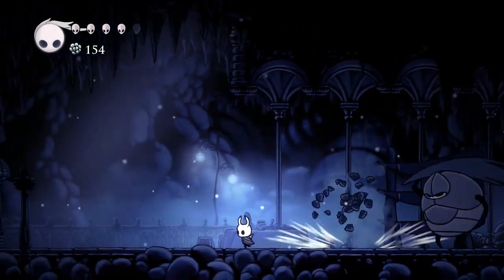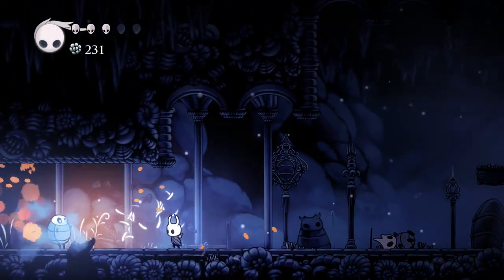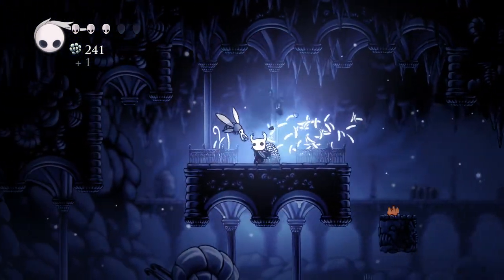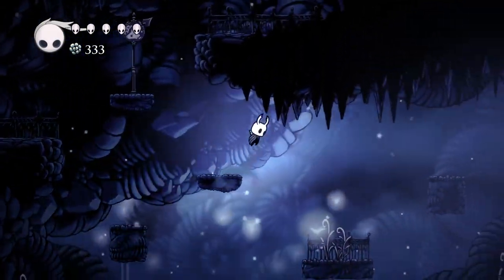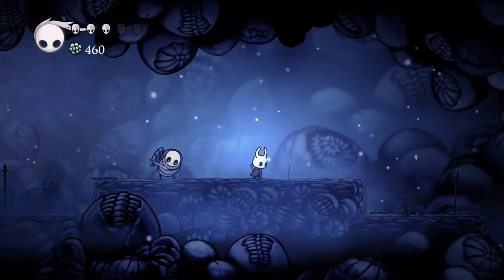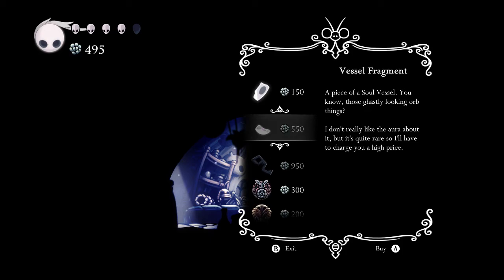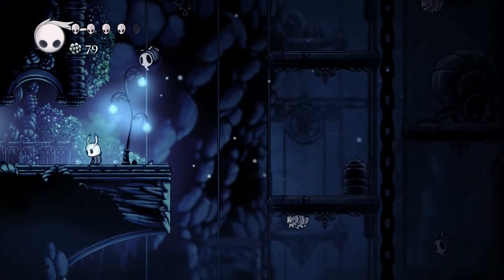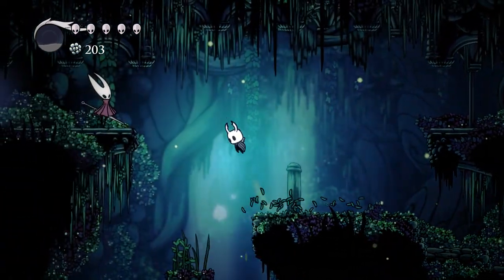Hollow Knight - Episode 2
we explore more of hollownest and make our way from the forgotten crossroads and wander through greenpath. we run into a mysterious adventurer and zote the mighty! a knight of great renown!